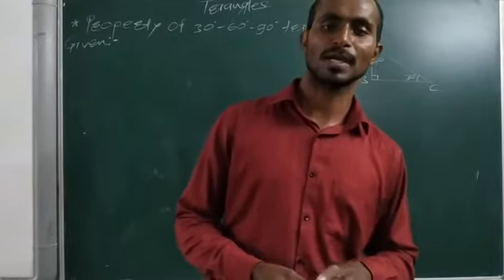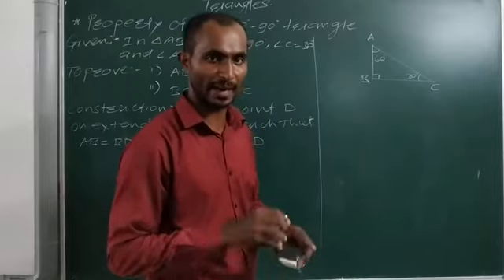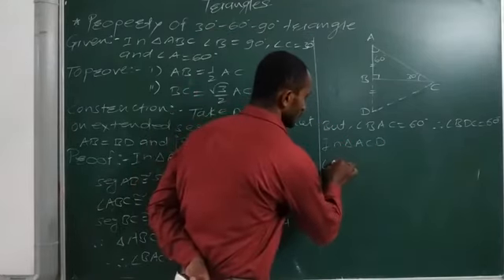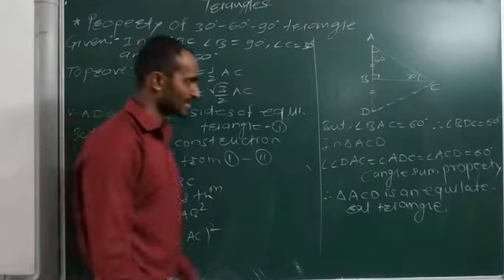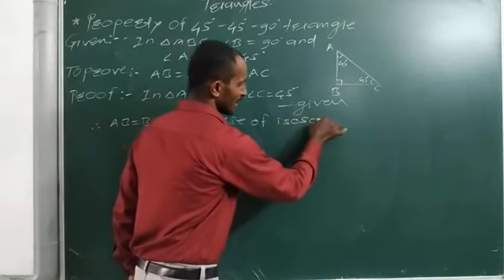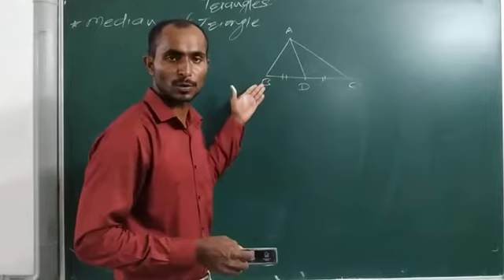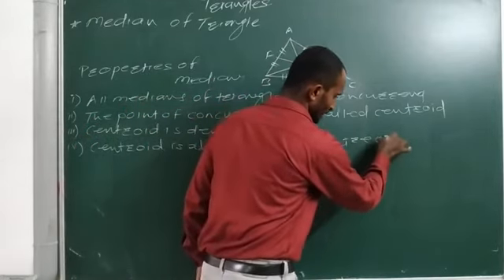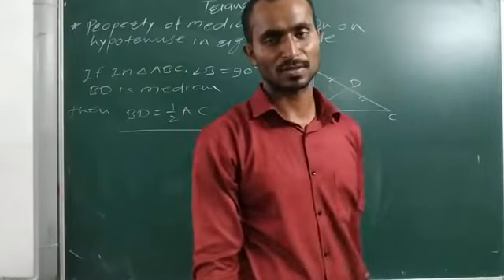6). Triangles_ Property of 30-60-90 and 45-45-90 right triangle and median of triangle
explanation of theorem of 30-60-90 and 45-45-90 right angled triangles, definition of median of triangle and the terms related to medians from chapter Triangles of maharashtra state board geometry or maths part 2 class 9th